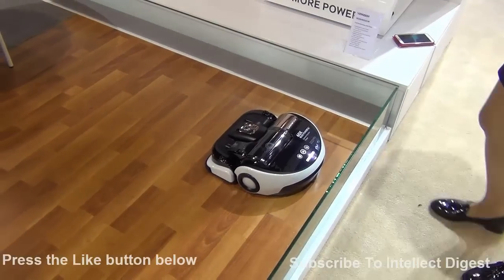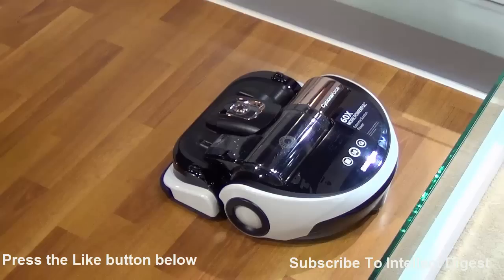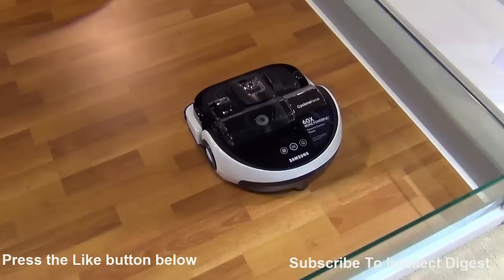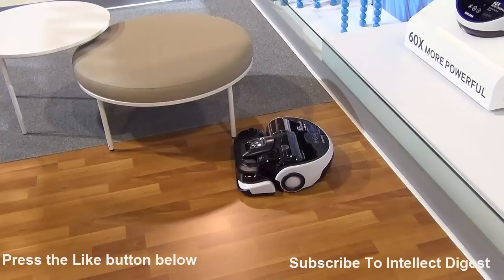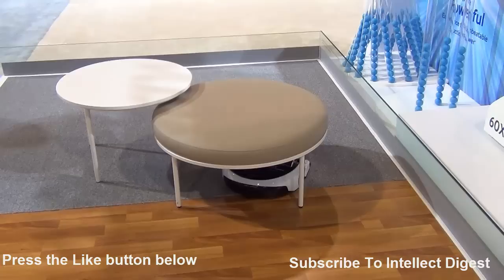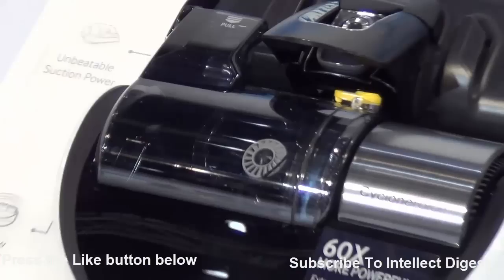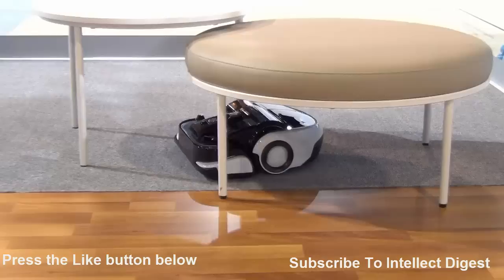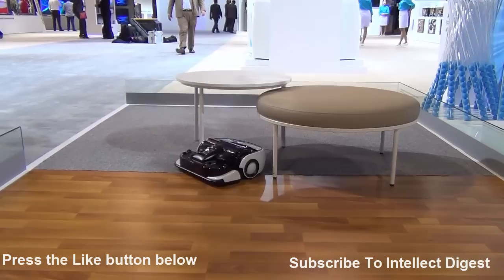Samsung Powerbot Robot Vacuum Cleaner Demo